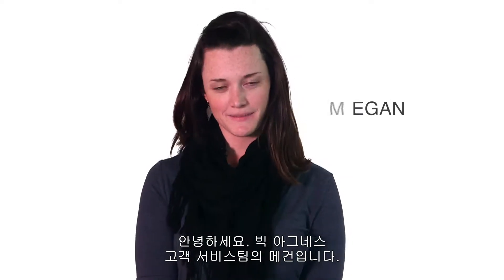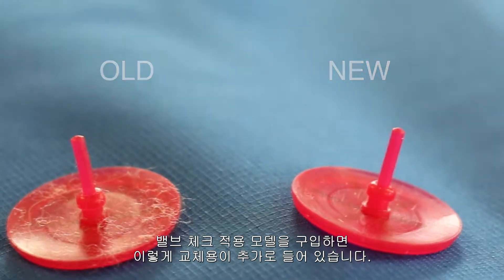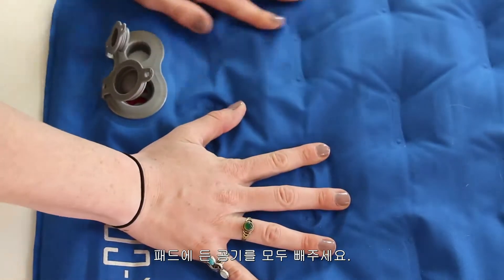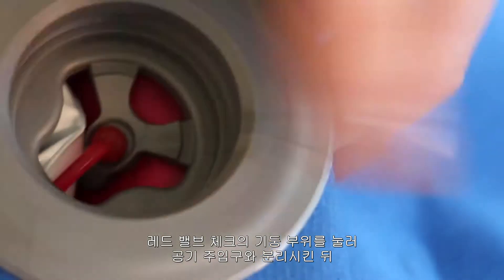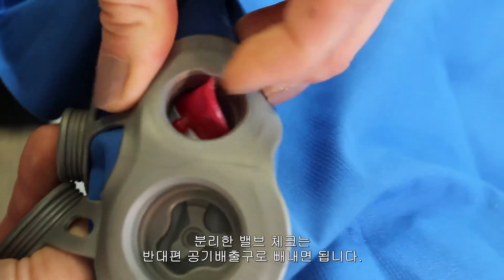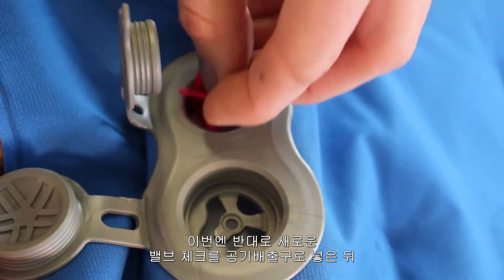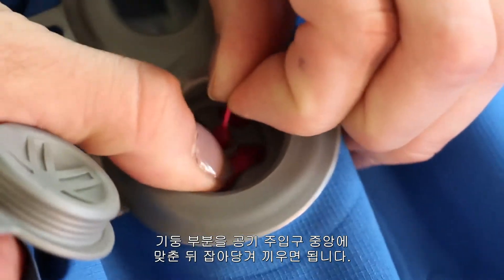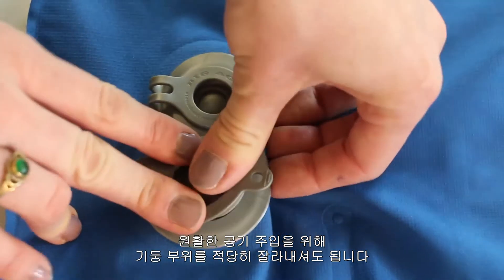[빅아그네스] 패드 밸브 교체법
입으로 에어 패드를 불때 가끔은 찝찝할 때 있죠?
주기적인 밸브 교체는 여러분의 위생은 물론 패드의 수명을 늘려줍니다.